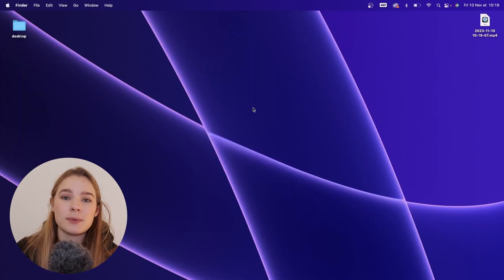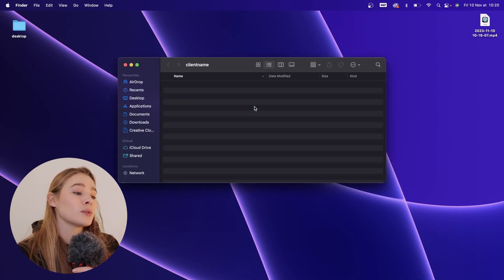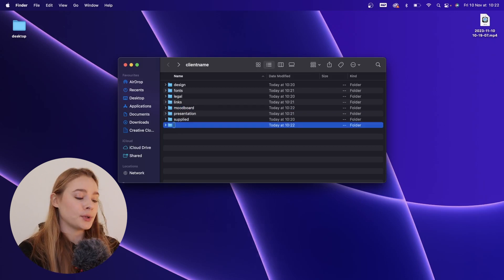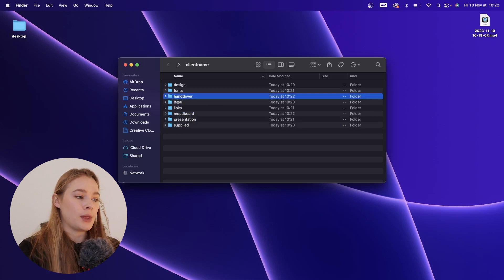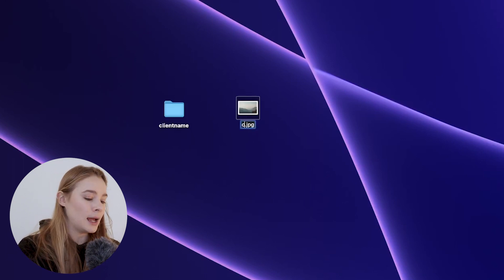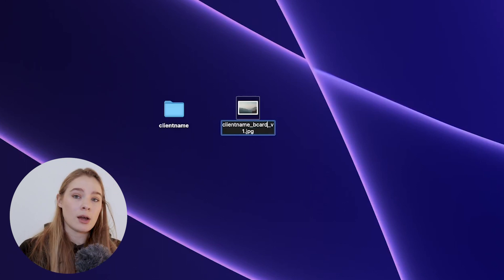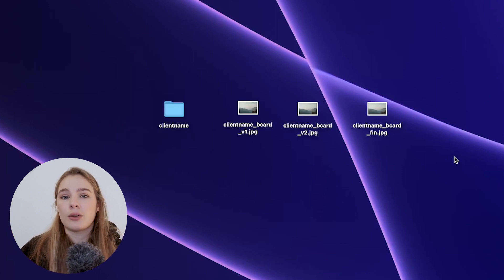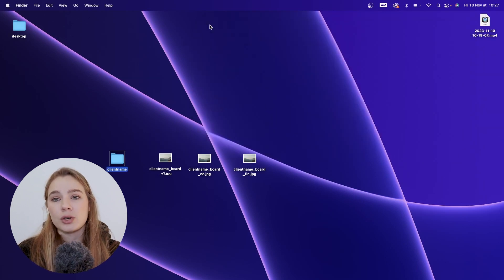NAMING CLIENT FILES | File Management & Storage Tips for Freelance Graphic Designers | Best Advice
I have been freelancing as a full time graphic designer for the last 3 years and I would like to share some advice and tips that I have learnt during this time as a full time freelance and graphic design business owner.

In this video, I’m going to show you how I name my freelance graphic design client files and do client file management for my freelance business. This includes how I name client files, how I store my graphic design files and where I store or backup my files, as well as what files I give or send to my design clients after I have completed the freelance project.

Having a file management system in place in your freelance business helps keep track of files and client data and also stay organised within your business. Having a file management and file naming system can help you work quicker, impress your clients and always stay on top of your graphic design workload.

This video is filled with helpful graphic design freelance business file naming advice. Learn to master your skills to become a better graphic and brand designer! Pay attention to small details – even as small as how to name your files before sending designs to your clients. These are some simple tips and simple tools to improve your graphic design skills and running your own graphic design business. These are basics, simple fundamentals for graphic design students and beginners to remember when they are creating client graphic design brand identity design work and business management. This graphic design advice video is for both full-time graphic designers and beginners and students, remote graphic designers and graphic designers in a creative agency or marketing and advertising agency.

*I may make a commission on some of the links in this description box. Thank you for supporting my channel!*